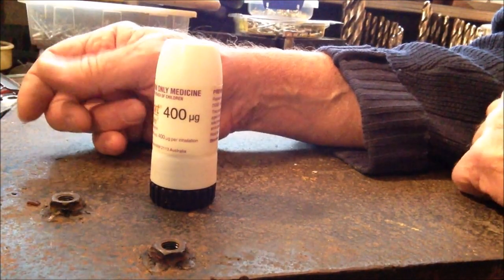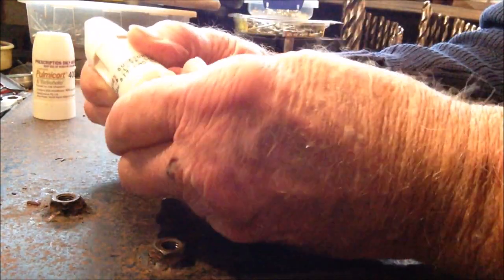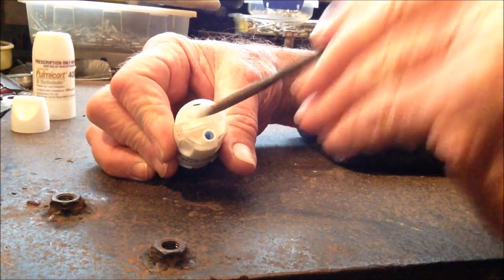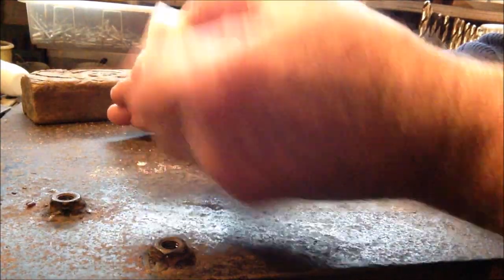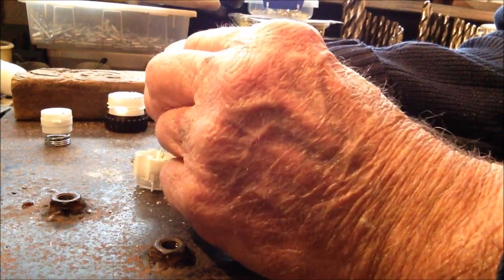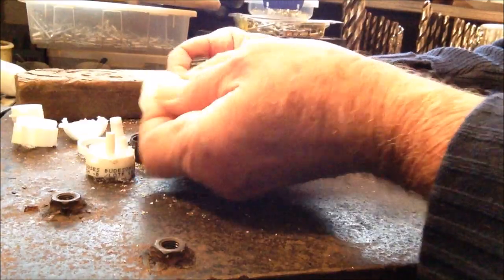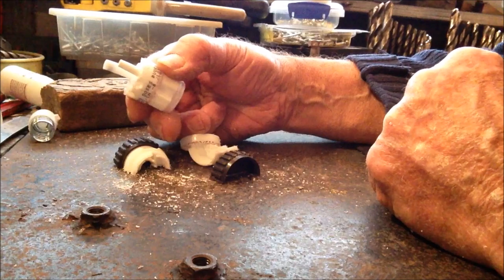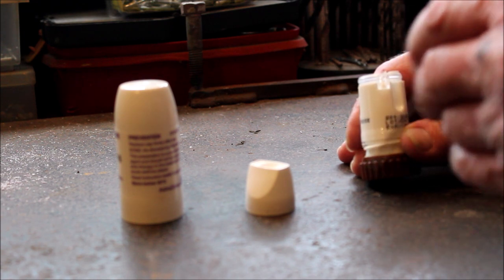What's Inside Pulmicort Turbuhaler? (Powdered Inhalation Medication) 🙄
I've been wondering for quite some time what's on the inside of a Pulmicort Turbuhaler; so today, Friday, July 27, I decided to find out. I hope you enjoy. 🙂👍